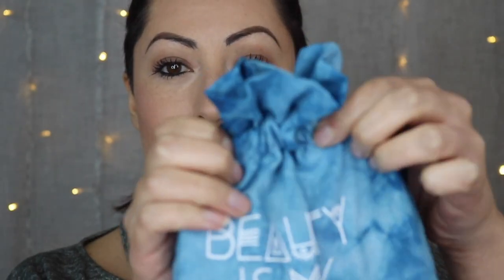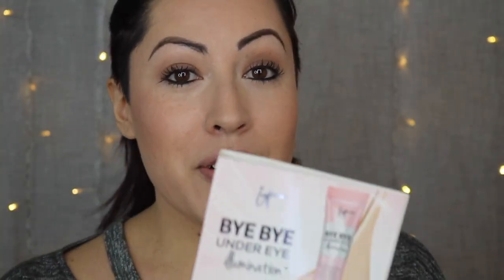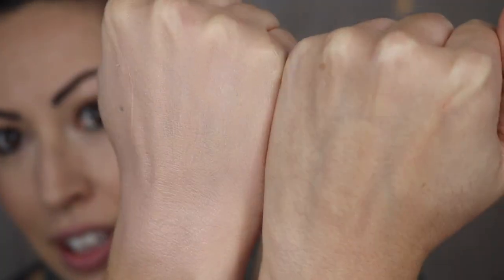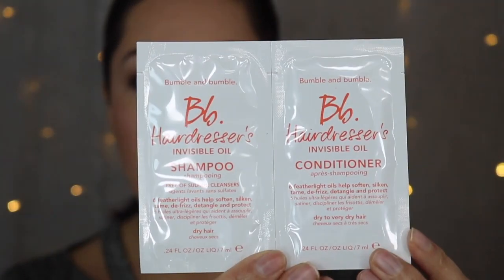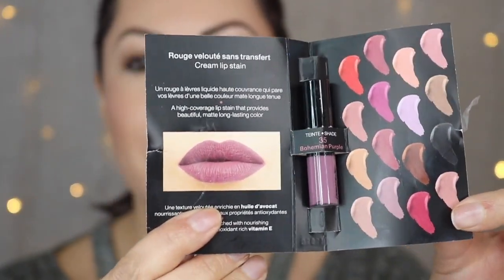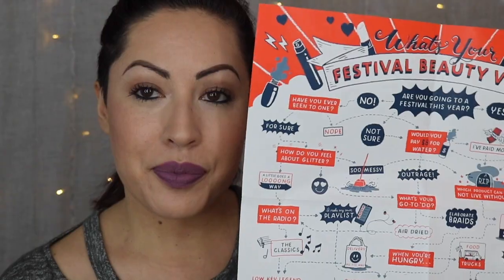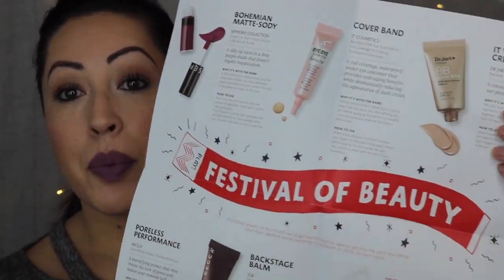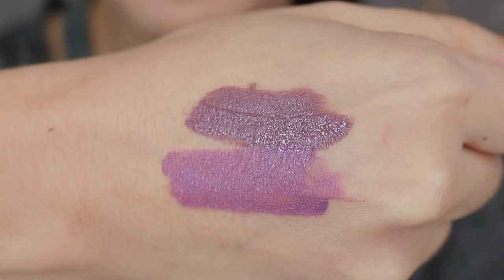Sephora PLAY! March 2018 Subscription Unboxing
Sephora PLAY!

FTC: All products mentioned were purchased by me, and this video is not sponsored unless explicitly mentioned in the video. Some products are sent to me but are only featured in my videos if I use and love them. All opinions are entirely my own.

Check out EBATES for all your shopping needs and get CASH BACK while you shop! It’s free to sign up, and free to use! See below: